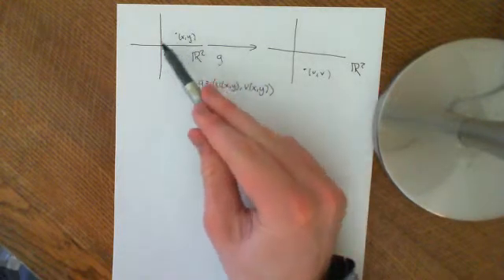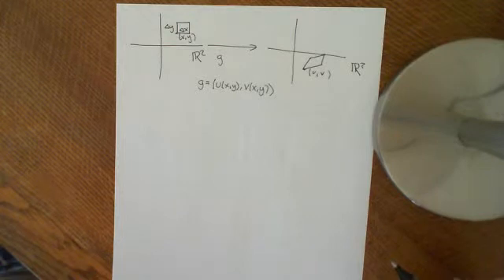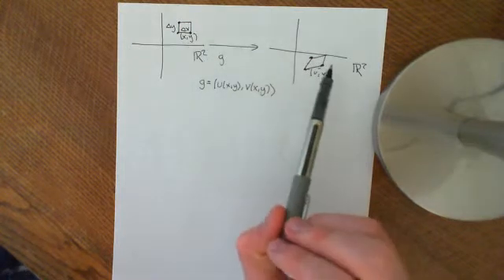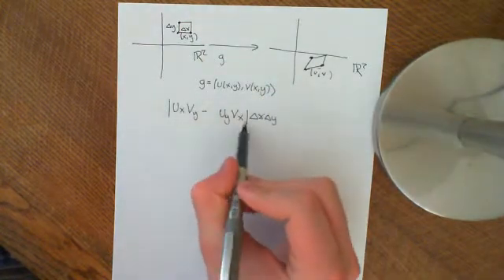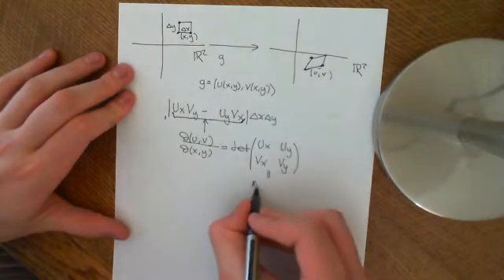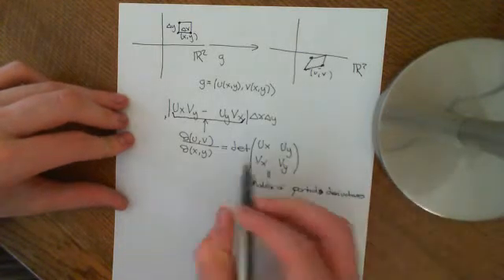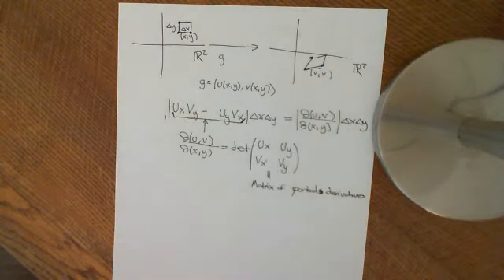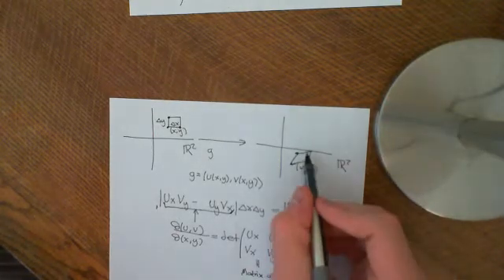Transformation of Bivariate PDFs Part 3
We discuss transformations of continuous bivariate random variables and show how to transform the probability density function.